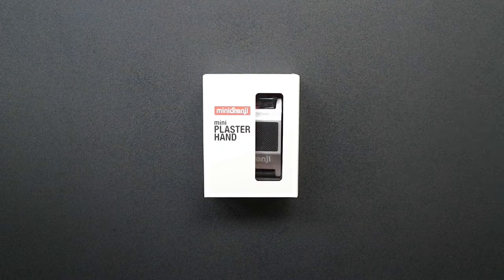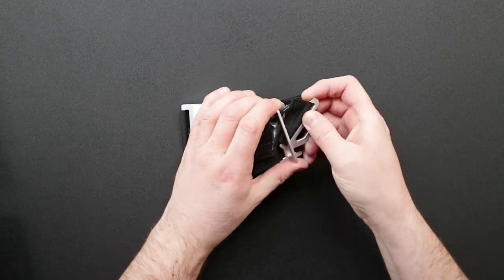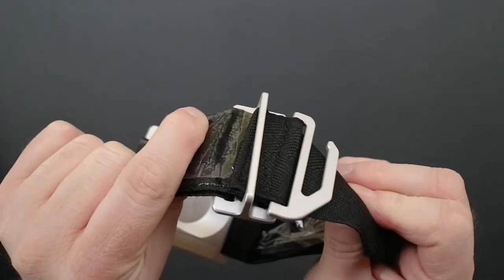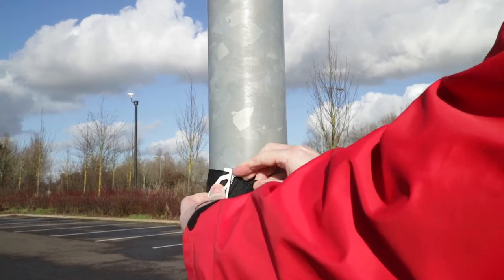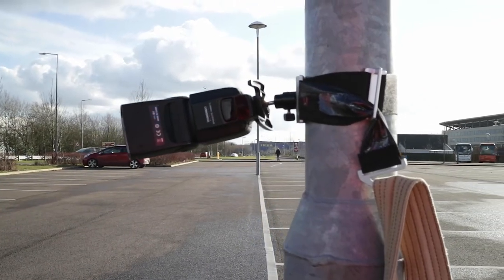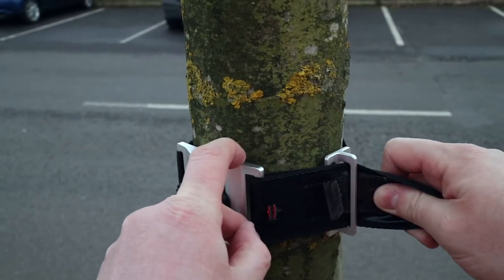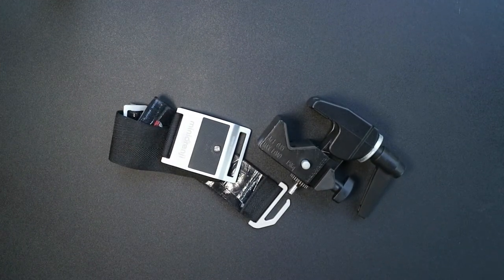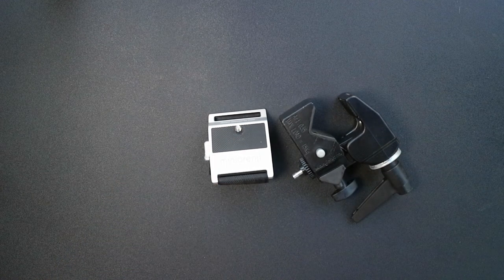Mini tripod review: The Mini Plaster hand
This is my review of the Mini Plaster Hand micro tripod. I was not paid for this review and remain impartial. Find more details about the Mini Plaster Hand